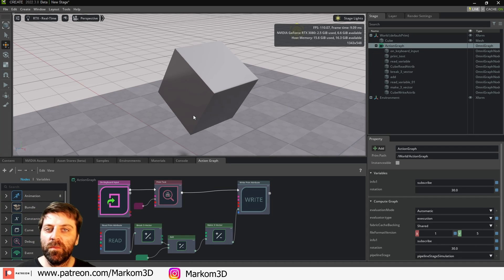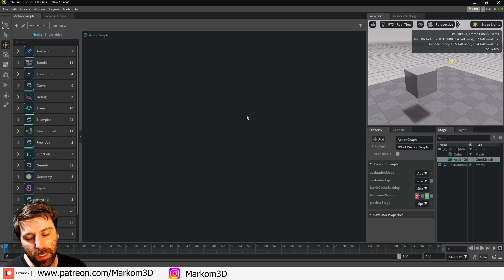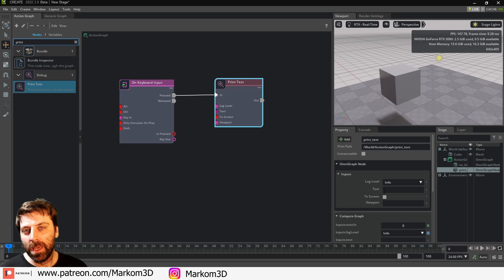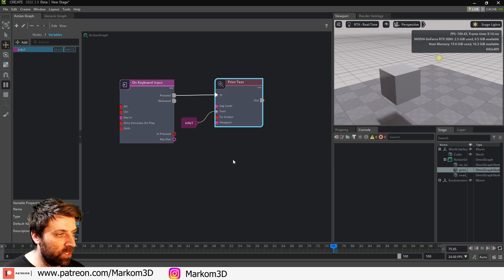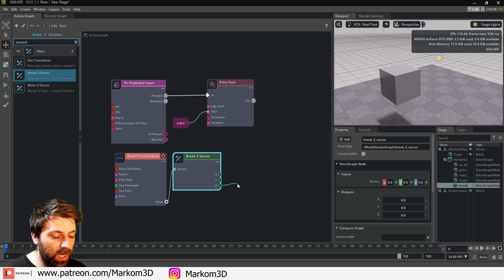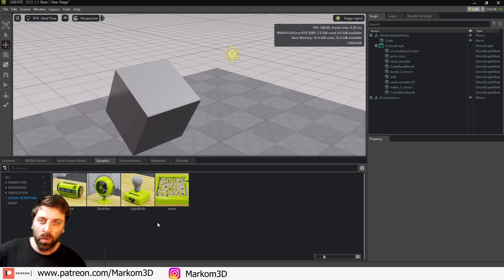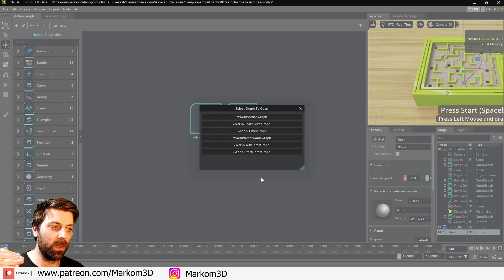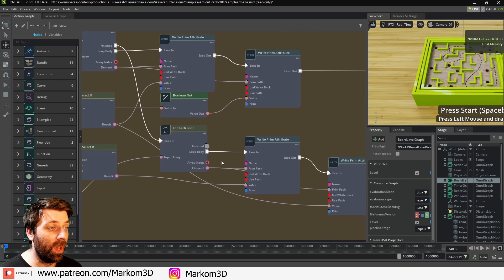Nvidia Omniverse now has Visual Scripting like Unreal Engine 5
Nvidia Omniverse has a feature called Action Graph which is visual scripting like blueprints in Unreal Engine 5. This is a quick introduction video on how to use it, and some of its quirks